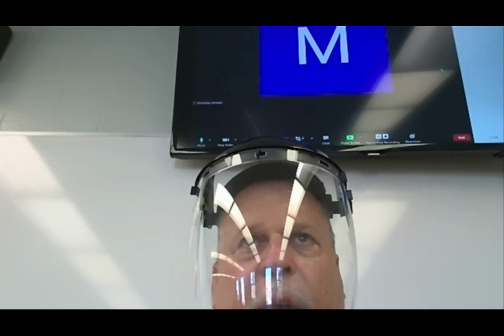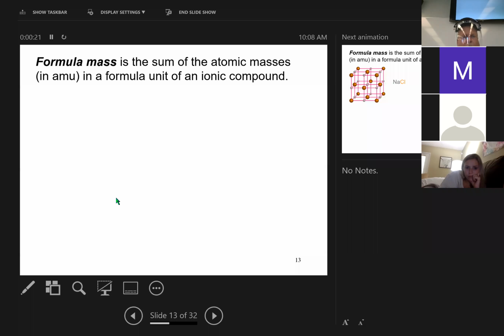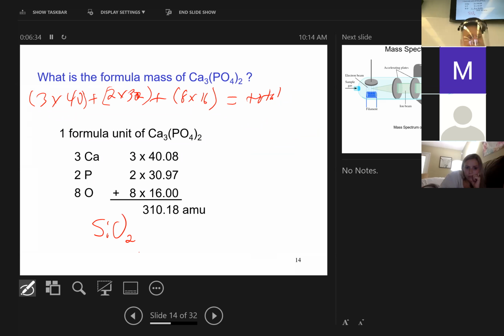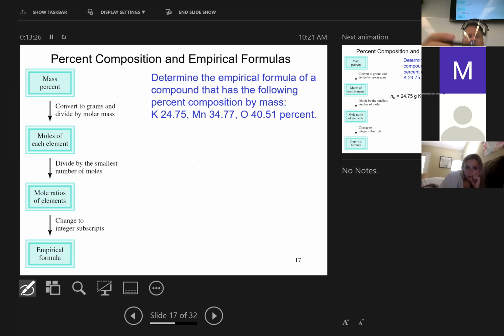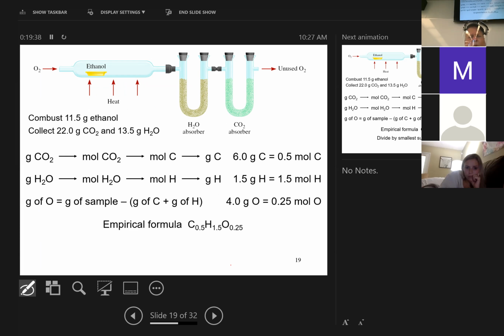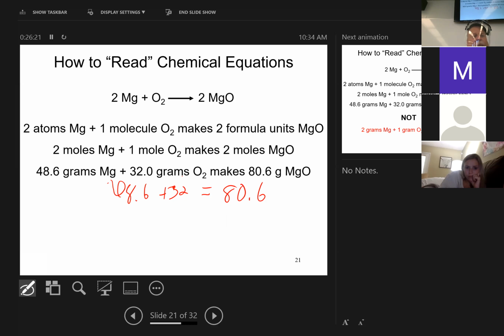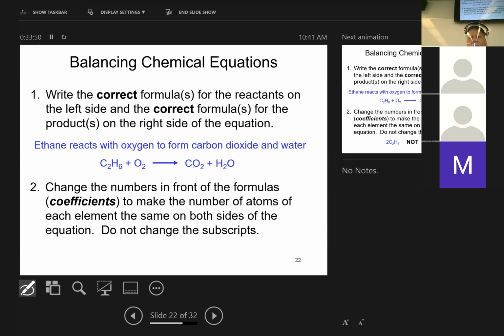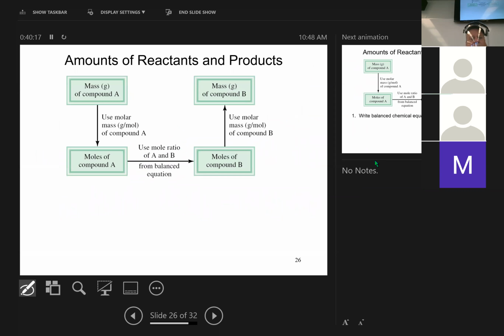12) Mass of compounds, formula mass, chemical formula and empirical formula.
This video is the twelveth of a set of Videos for General Chemistry 1 and 2.  In this one I discuss formula and molecular mass/

If you want to take my quizzes along with my grading them to turn that into an unofficial college course or review.  I request a donation per student, using this link, you can do the quizzes and tests on your own and I will grade them.